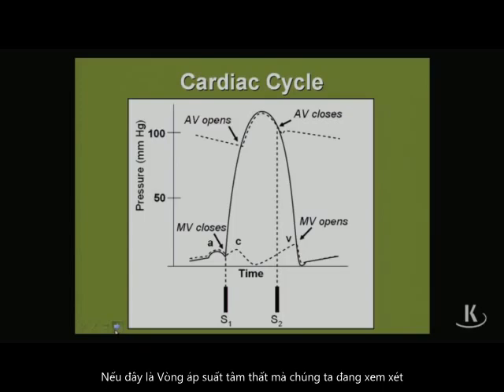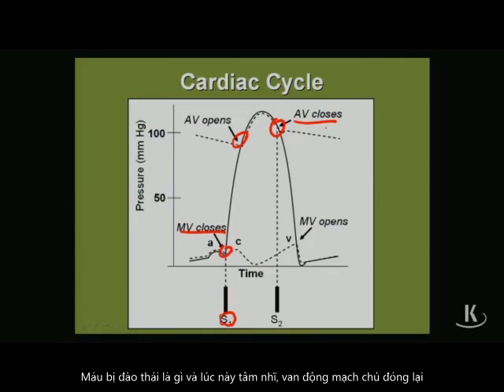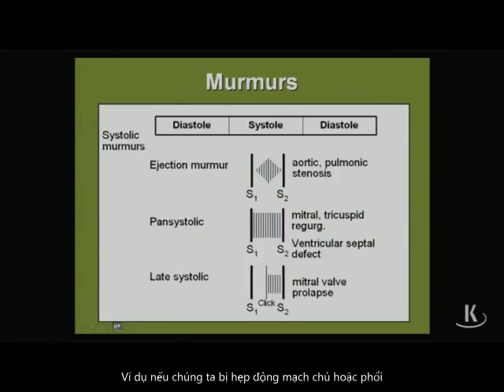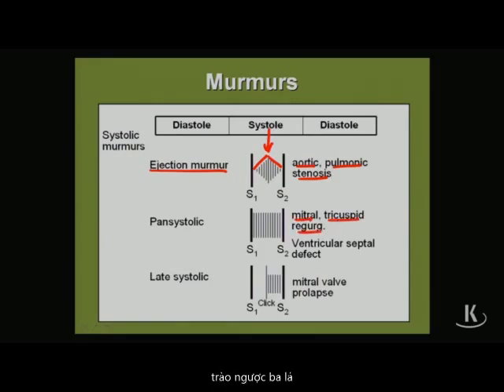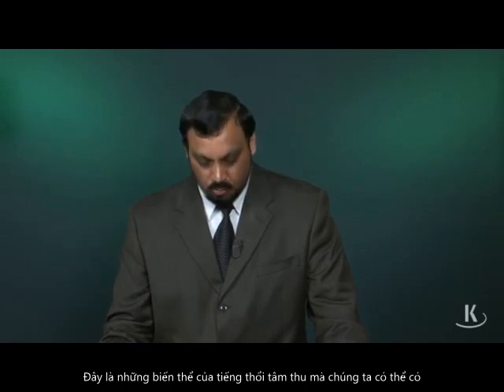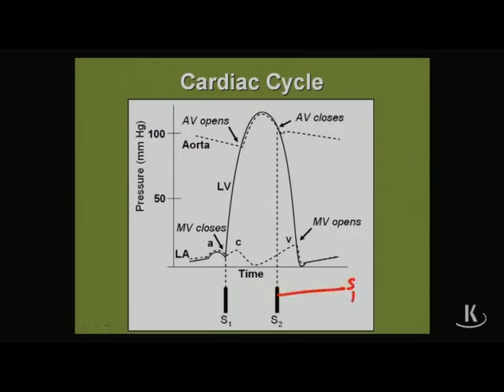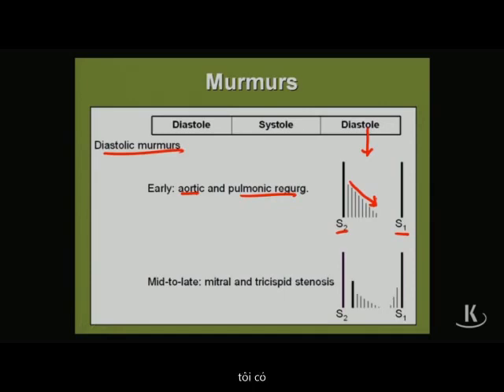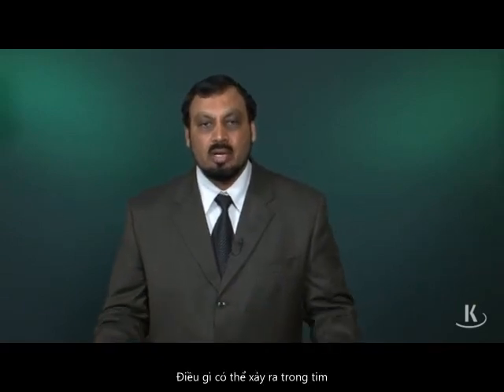Physio02 Sec06 Ch01d Murmurs burn in 640x480 x264